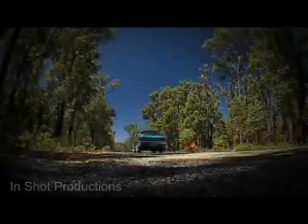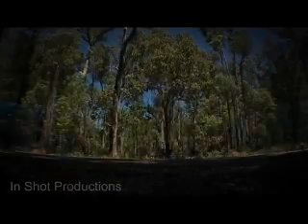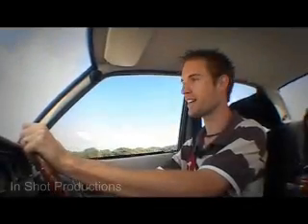The video that won us a trip to London in 2007 – Top Gear Video Competition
::Top Gear Video Competition Winning Entry & Subsequent Audition Video:: This was my entry for SBS's Top Gear Australia Video Competition from March 2007 which actually won a business class  trip to London at a value of 20k! The video subsequently became my audition video for top gear Australia and landed me as a shortlistee for a potential host of the show.

The clip itself was shot mostly by my wife and edited by me, features my 2.6 Litre, 1975 Chrysler Galant.  For more info on modifying Galants check out

Cheers,

Craig Turner